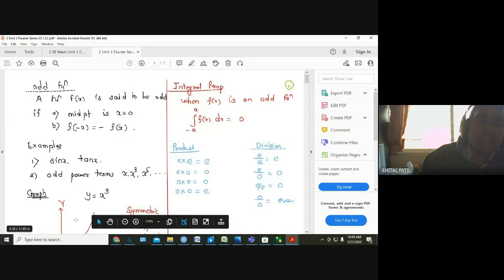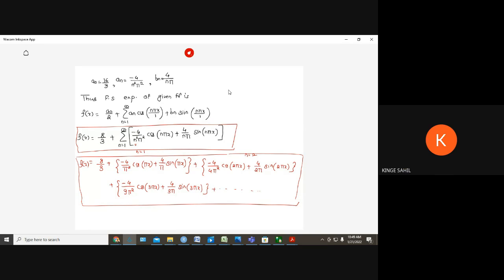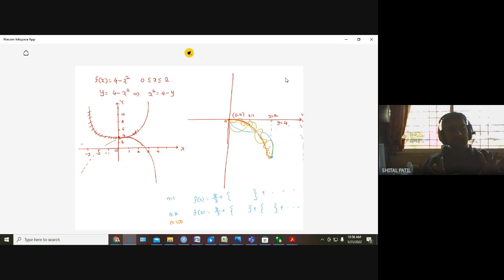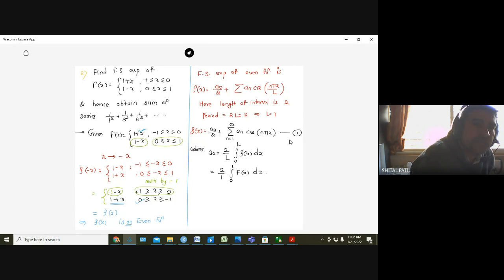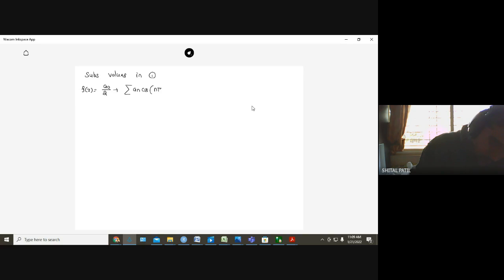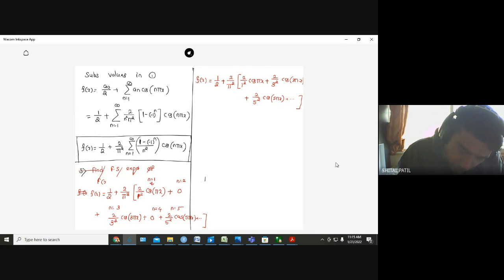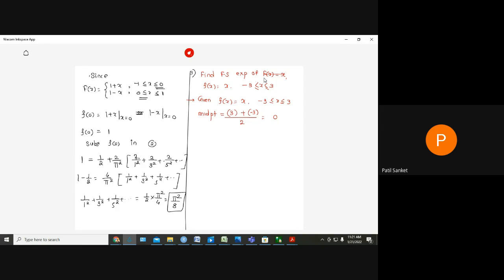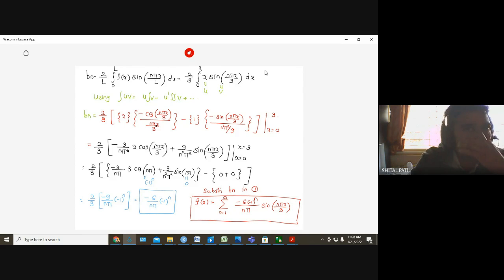3 Unit 2 Fourier Series 21 1 22